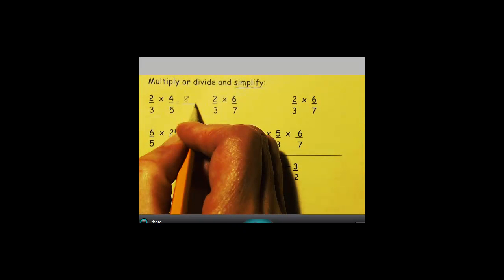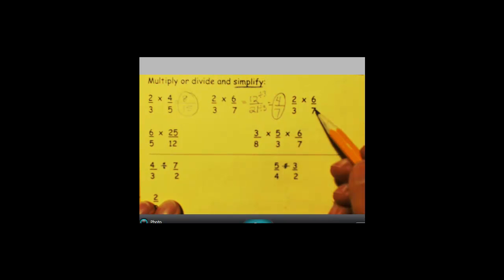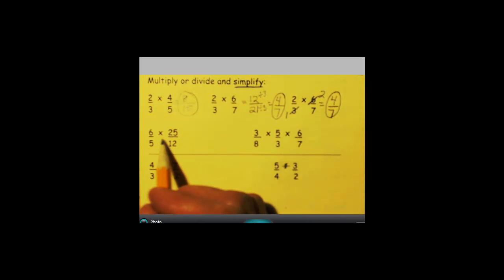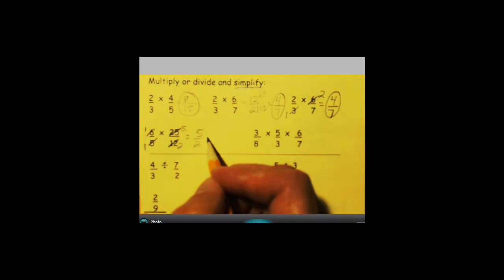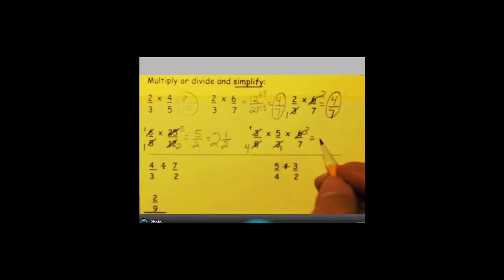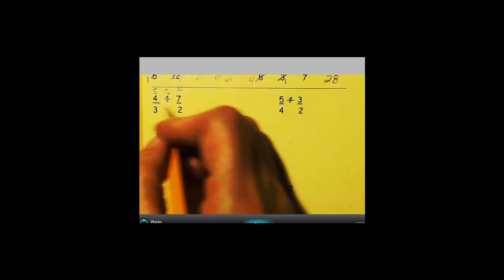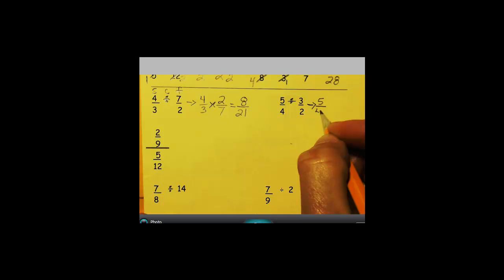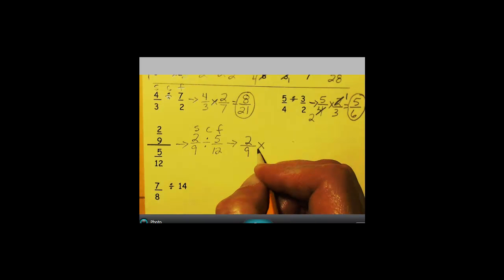Mult and Div Fractions